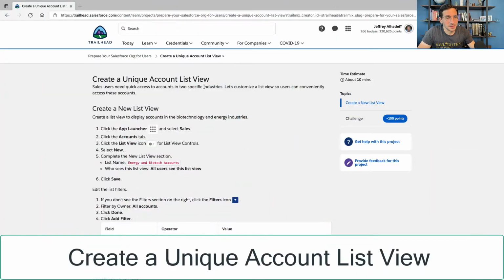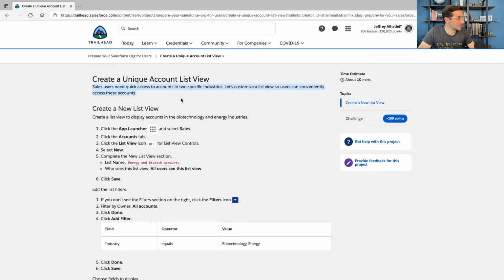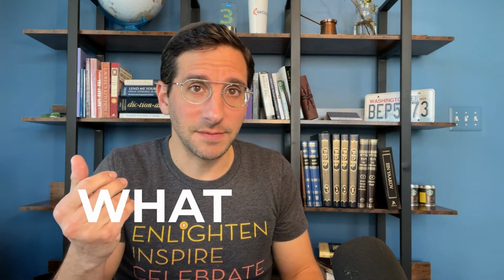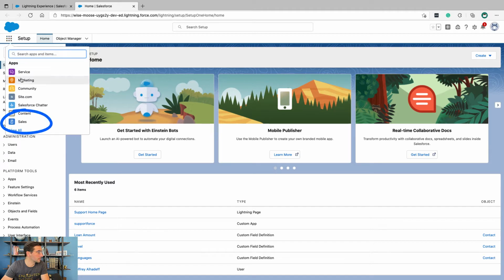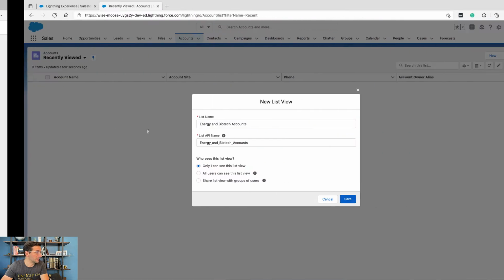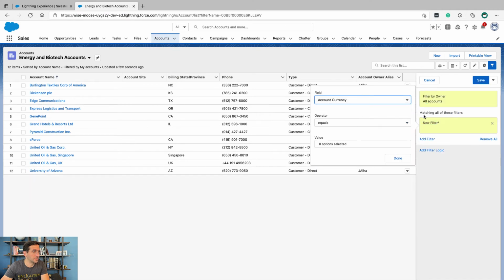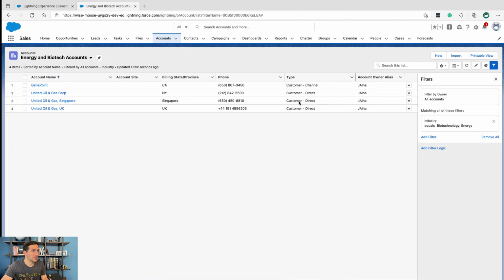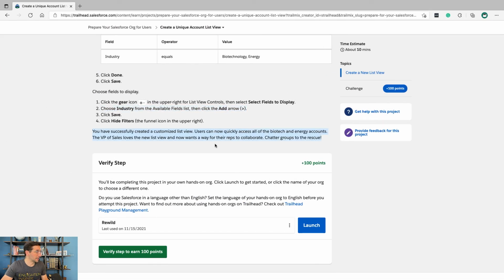Create a Unique Account List View | Trailhead | Answered and Explained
In which, I demonstrate how to complete this step of the module, Prepare Your Salesforce Org for Users. I also explain some of the business reasons why a company needs this feature.

CREATE A BLOG AND SHOW WHAT YOU KNOW
I use Ghost* for blogging because its has amazing templates for free and has fantastic support so I can focus on learning about Salesforce instead of tweaking a website. They also have plans for businesses too. Check it out:

LEARN MORE ABOUT BUSINESS
Read some books by Marc Benioff

Universal Principles of Design
My favorite book on understanding how the choices we make impact the people who use our creations.

LEARN ABOUT CLIMATE CHANGE
Because learning leads to action.

~A Life on Our Planet~
Sir David Attenborough shares how the world has changed during his lifetime, and what we need to do to undo the damage.
Read the book or get it listen to it for free with a new Audible account:

~Before the Flood~
Leonardo DiCaprio meets with scientist, politicians, and world leaders to learn about climate change.

~Trailhead~
Create a Sustainable Future, learn how to make a positive impact and combat the effects of climate change.

~World Wildlife Foundation~
Learn more and help protect biodiversity.

TAKE ACTION
~Community Solar~
Add solar power to the energy grid,  and save money, by using community solar.

~Eat Less Meat~
The New Laurel's Kitchen, a book that transformed the way I eat.

The Laurel's Kitchen Bread Book, my bible for whole grain bread baking.

~Plant a Tree~
Or lots.

0:00 Intro
0:21 Create a Unique Account List View
2:20 Create a New List View